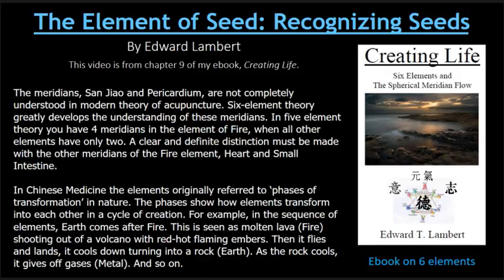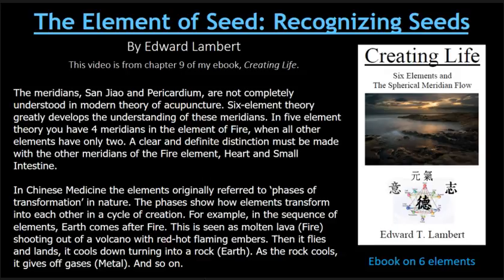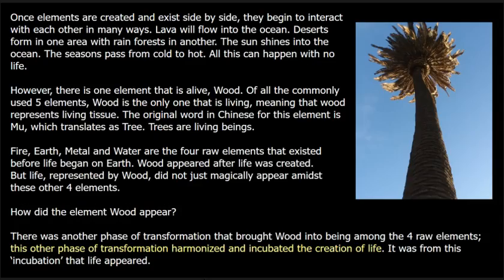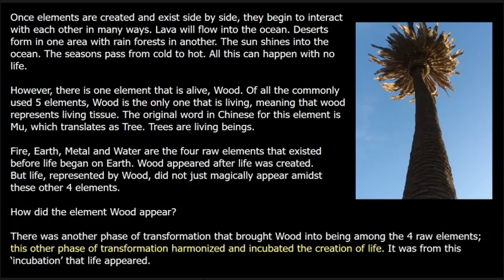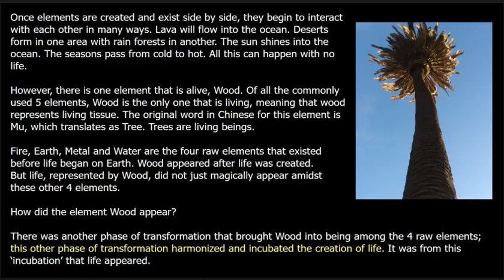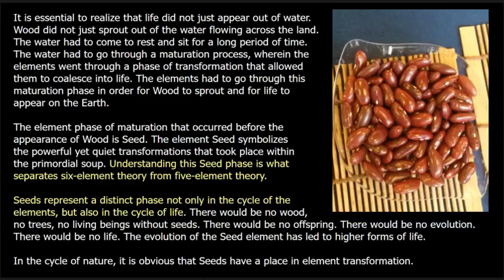6-element acupuncture: Seed element part 1: Recognizing Seeds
This video is the first one in a series of 3 videos about the Seed element in 6-element theory for acupuncture. The focus is on seeds as essential to the develop of life in nature.